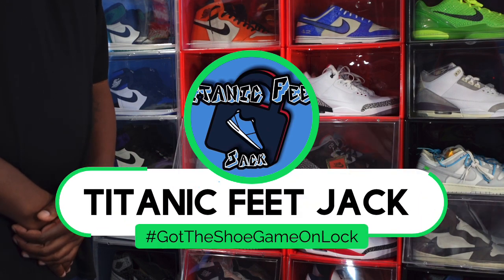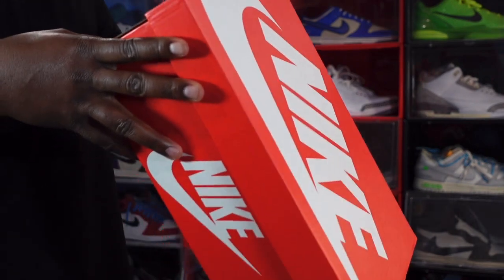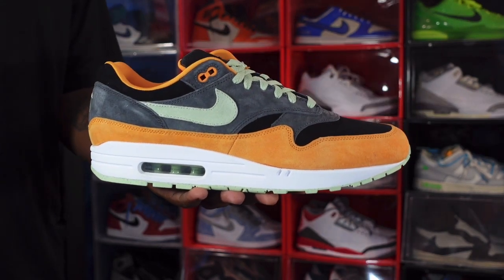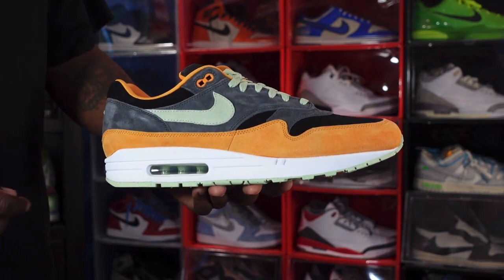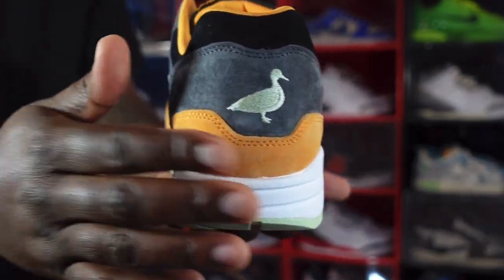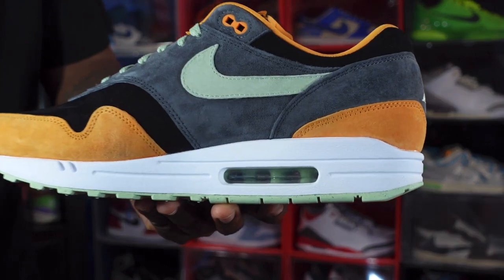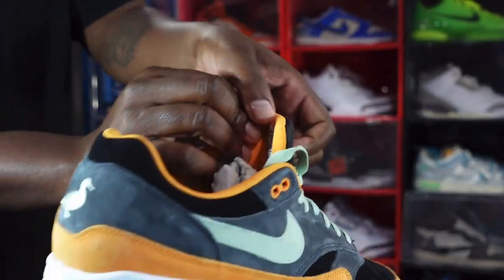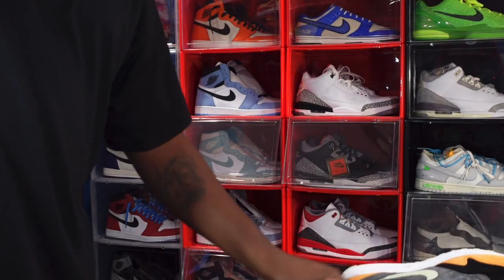EARLY REVIEW: NIKE AIR MAX 1 PREMIUM UGLY DUCKLING PACK “HONEYDEW”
TitanicFeet Jack
190 Belle Terre Blvd. no. 2753

The Nike Air Max 1 Premium Honeydew showcases premium materials and colors. The retro runner is updated with a soft suede upper, featuring a black base, charcoal grey overlays and a mint green swoosh. Contrasting orange accents settle on the mudguard, collar lining, and molded eyelets. Am embroidered duck graphic replaces traditional Nike Air branding on the heel overlay. The sneaker sits atop a crisp white polyurethane midsole with visible air sole cushioning in the heel and a green rubber outsole underfoot.